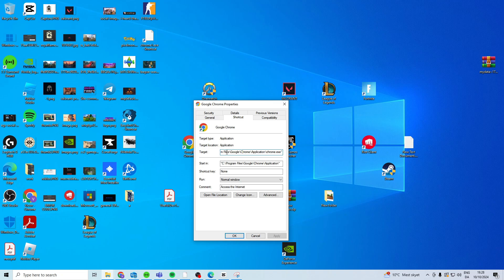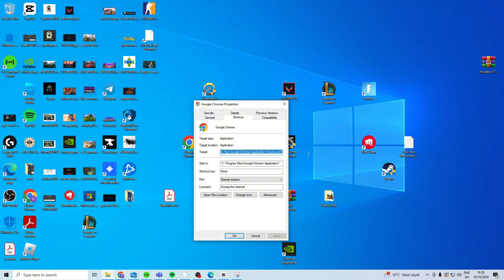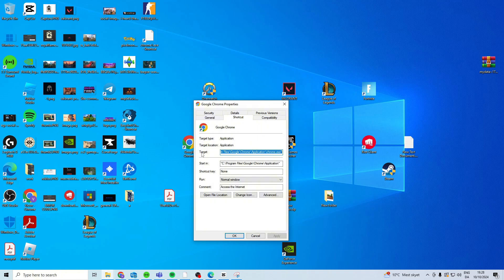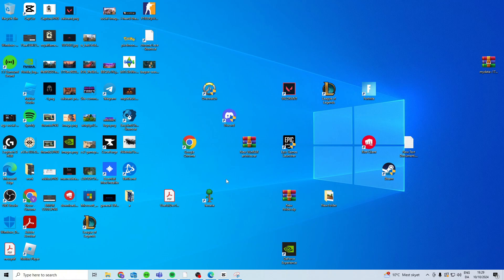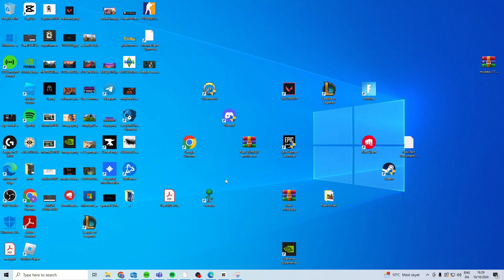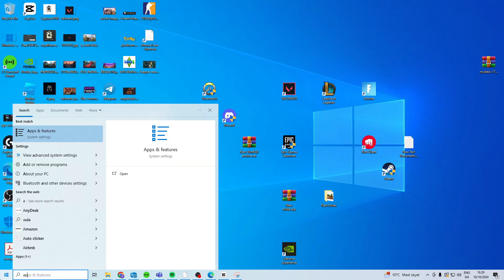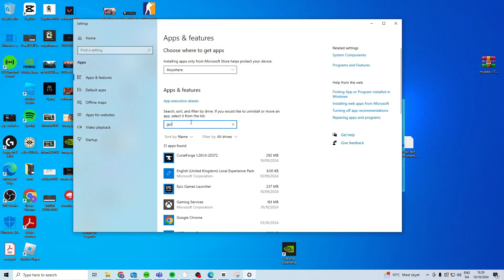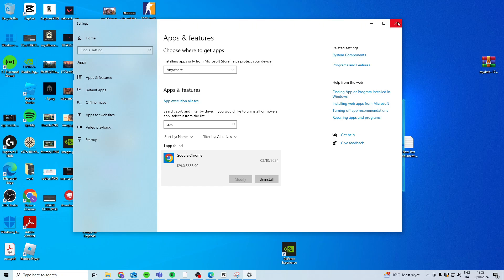How To Fix Chrome.exe Shortcut Changed Or Moved (2025)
CODE:
"C:\Program Files\Google\Chrome\Application\chrome.exe"

In this video I'll show you how to easy and fast fix error with chrome shortcut has changed or has been moved and cannot open google chrome anymore. The method is very simple and clearly described in the video. Follow all of the steps & see how you can fix google chrome cant open cause file has been changed or moved to another location